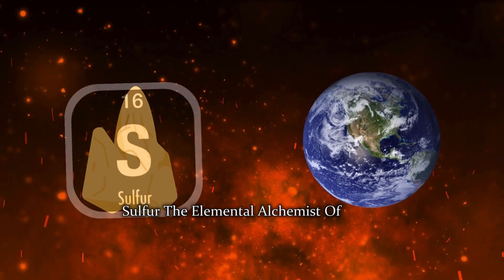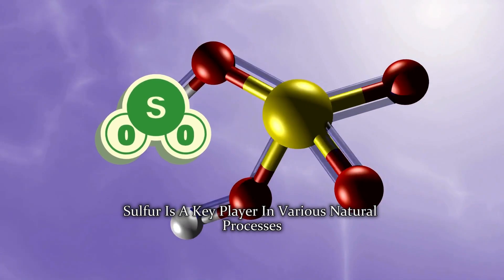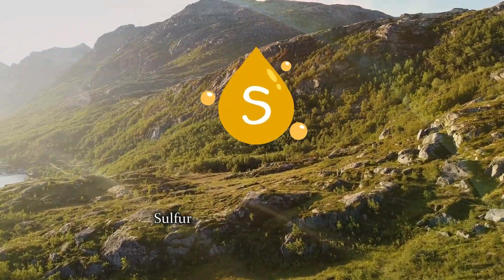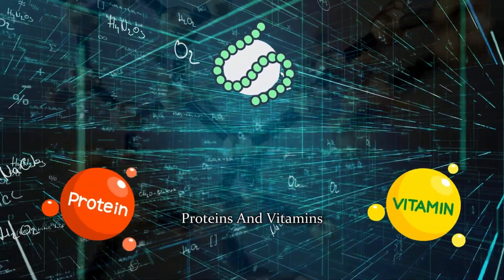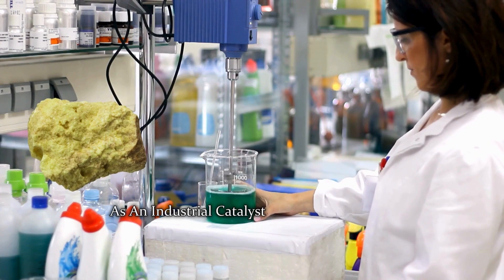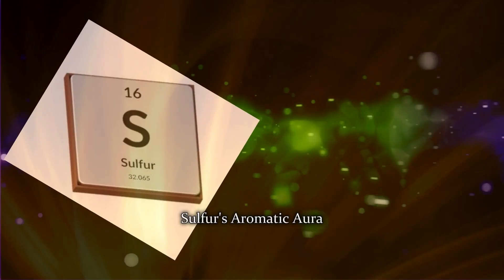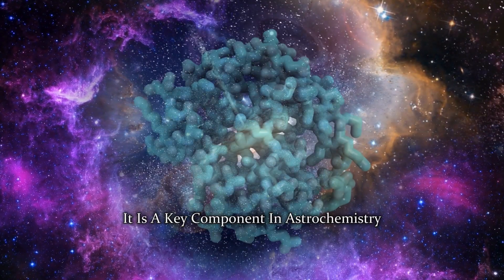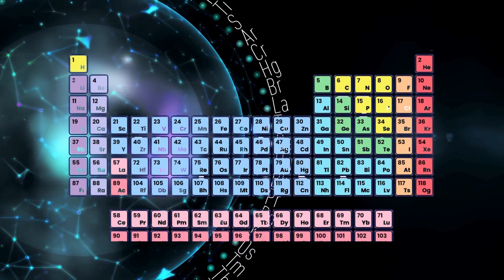16 🌋🌋 The Sulfur Saga: From Volcanic Fury to Everyday Chemistry! 🌋🌋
💡 "Step into the mystical realm of sulfur, where this element weaves tales of elemental magic and extraordinary transformations!"

🌋 "Sulfur, known for its vivid yellow appearance, plays a role in volcanic activity, adding a fiery touch to the Earth's landscapes. But its magic doesn't stop there!"

🔮 "From ancient rituals to modern applications, sulfur has been a symbol of purification and transformation. It dances between solid crystals and invisible gases, embodying the enchanting duality of the elemental world!"